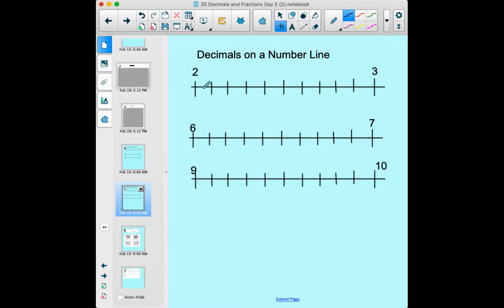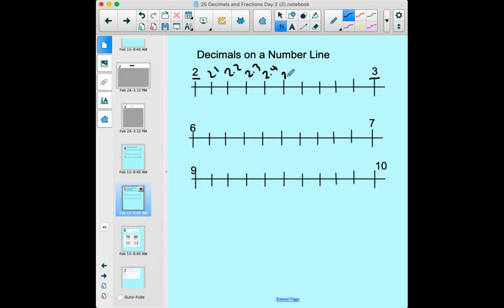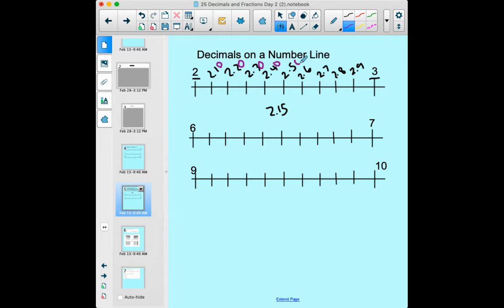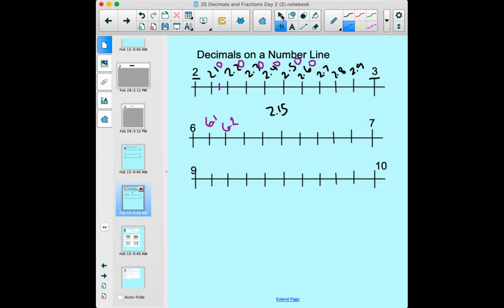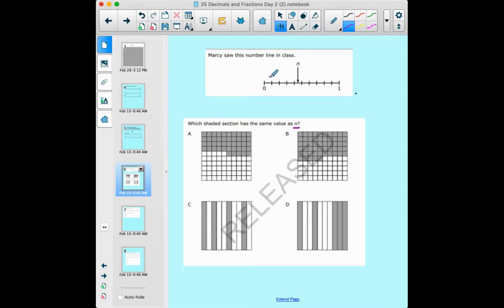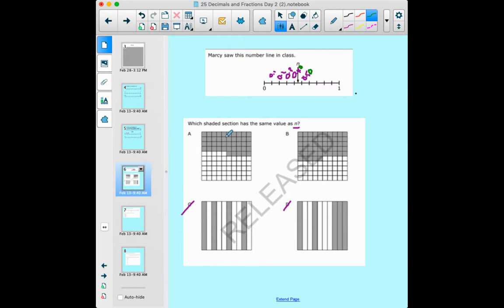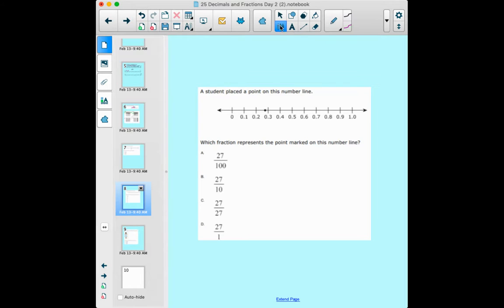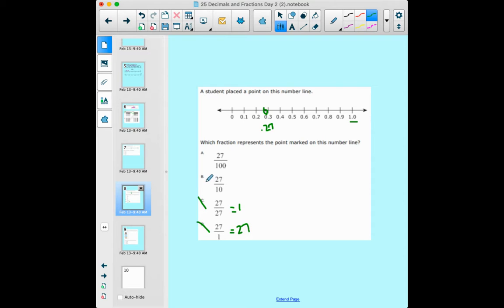Untitled: Apr 1, 2020 1:29 PM